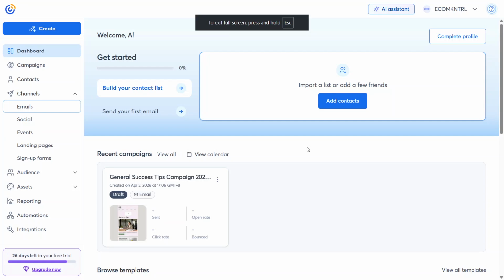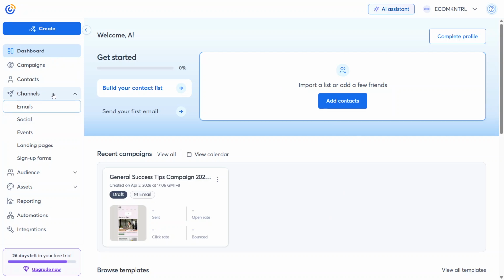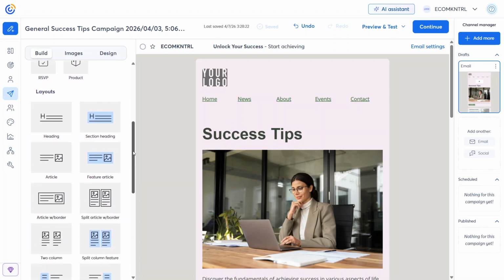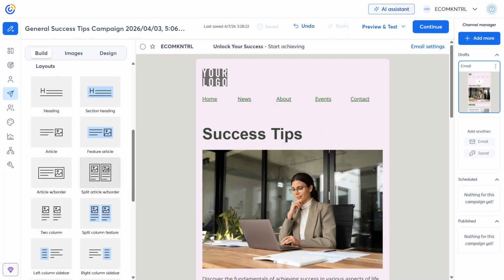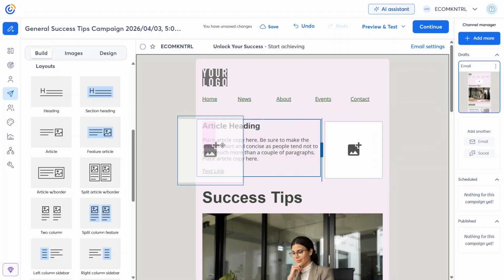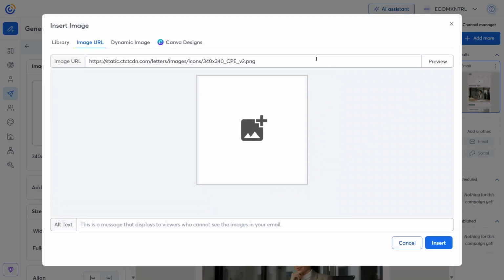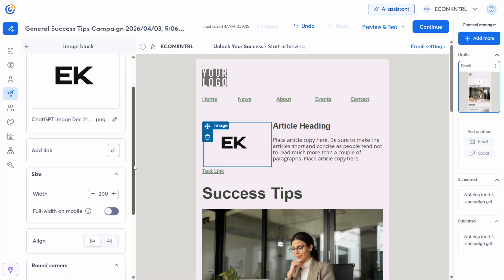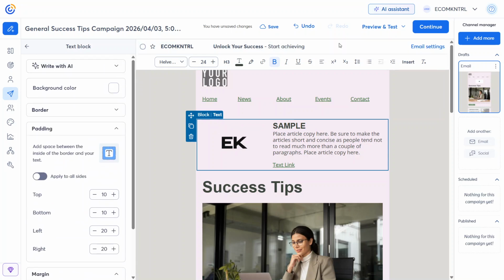How To Wrap Text Around Image In Constant Contact (2026) | Email Editor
How to wrap text around image in Constant Contact is a simple design trick that makes your email look professional and easy to read. In this tutorial, you’ll learn the updated, correct way to place images and flow your text perfectly in Constant Contact’s latest editor. We walk through each step on screen: adding your image block, adjusting alignment, using spacers and padding, and choosing the best layout for desktop and mobile. You’ll see common mistakes that cause awkward gaps or broken layouts, and exactly how to fix them. By the end, you’ll be able to format newsletters, promotions, and announcements that look clean and polished on every device. Follow along in real time and pause whenever you need to apply each step in your own account.